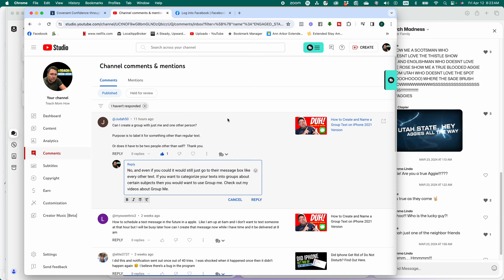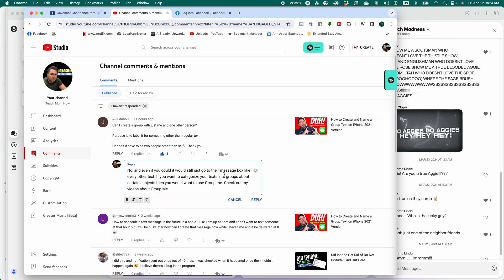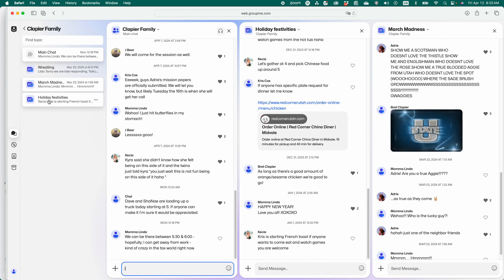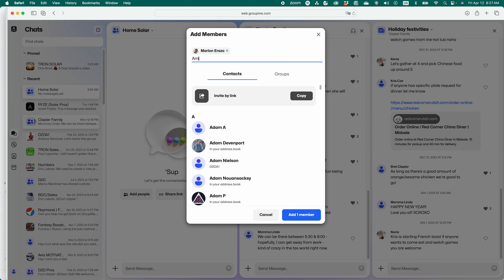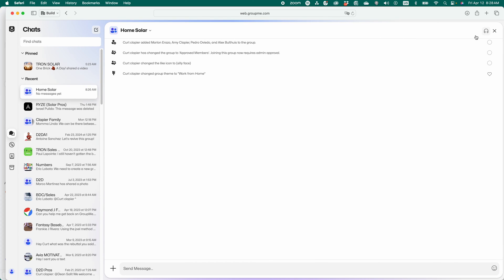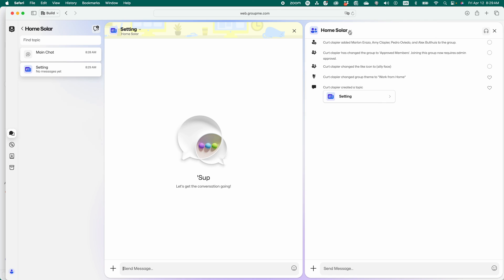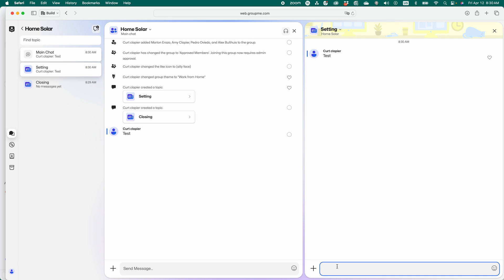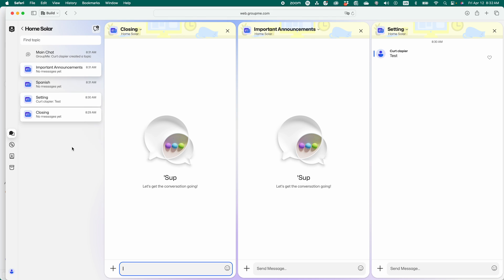Organizing Group Text Messages Into Topics and Sub Groups Using Group Me FREE App | Teach Mom How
Welcome to our tutorial series where we empower busy moms (and everyone else!) with efficient group messaging strategies. In this episode, we're tackling the challenge of organizing group text messages into topics and subgroups using the powerful GroupMe app.

Are you tired of the chaos in your group chats? Do you long for a way to categorize discussions for easy reference? Look no further! Join us as we delve into the intricacies of GroupMe and learn how to streamline your communication.

In this tutorial, we'll guide you through:

Creating specialized groups tailored to your needs, from family gatherings to project collaborations.
Implementing effective strategies for sorting messages into topics and subgroups, ensuring nothing gets lost in the shuffle.
Fine-tuning notification settings to strike the perfect balance between staying informed and avoiding overwhelm.
Organizing group text messages into topics has never been easier, thanks to GroupMe's intuitive features. Learn how to enhance your communication skills and reclaim control over your digital conversations.

More videos on group messaging hacks.